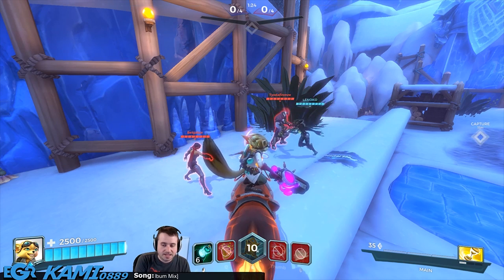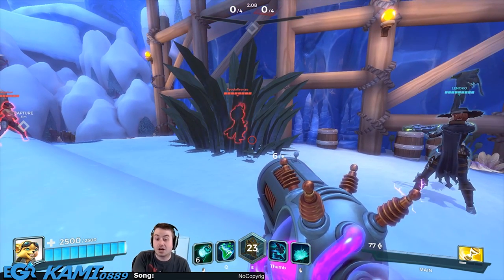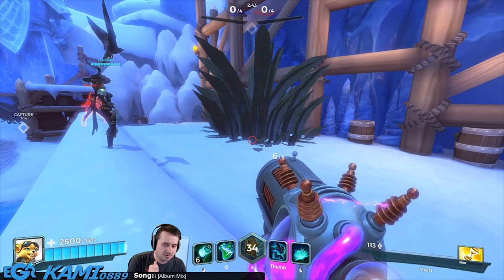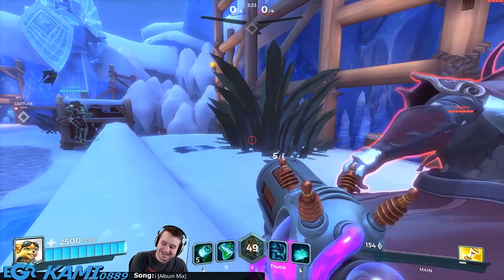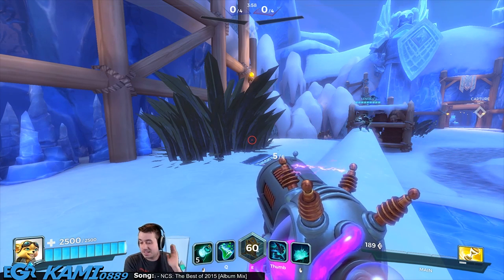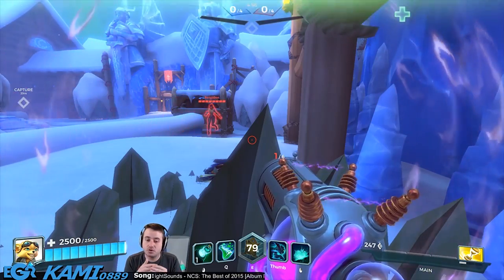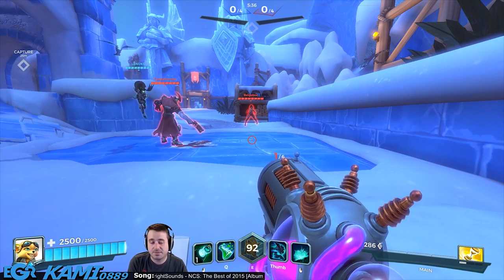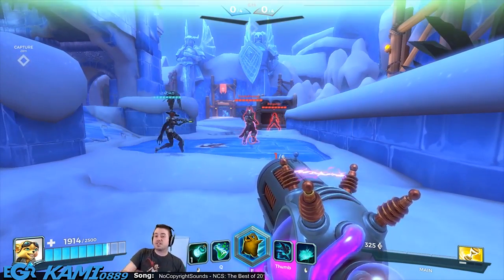Paladins: Bushes + Smoke Bomb Explained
I go over how exactly bushes and Skye's Smoke Bomb mechanics work.